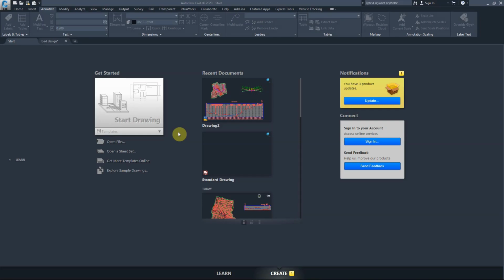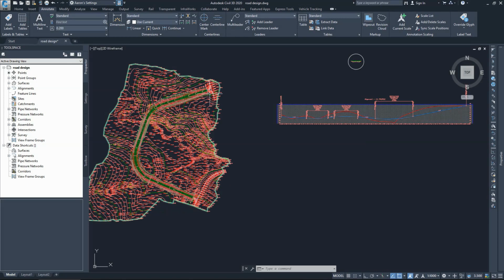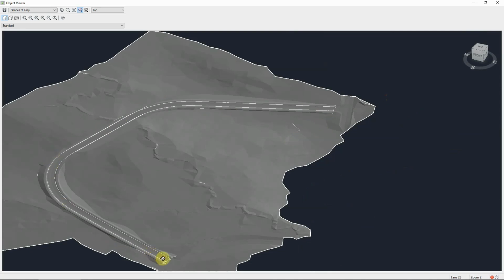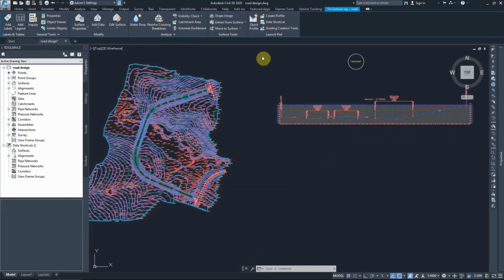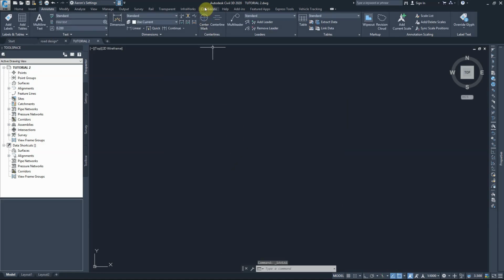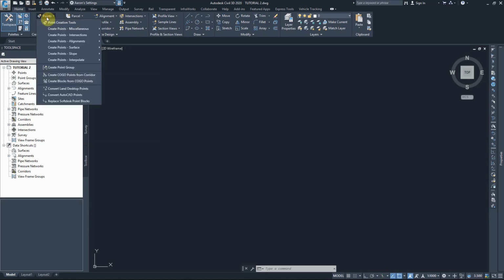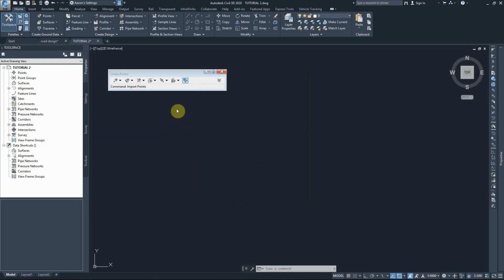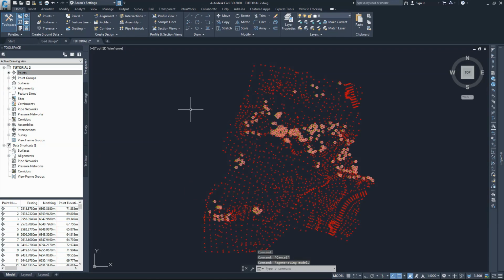Civil Drafting Tut2 Part1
Civil 3D educational video
Road design example